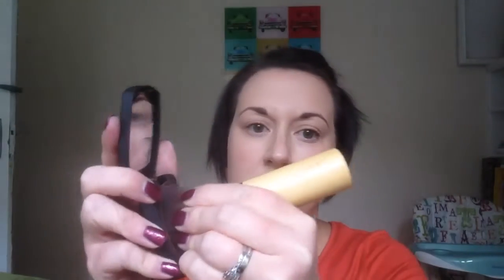2 minute contour tutorial- using only bronzer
Cerisemakeup.com
See my web page to look at more of my work and my bridal makeup